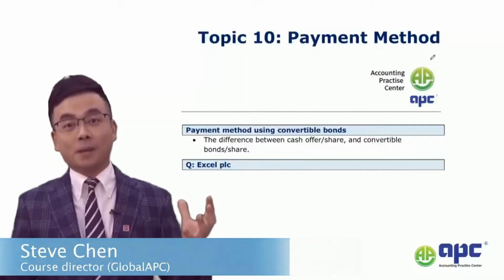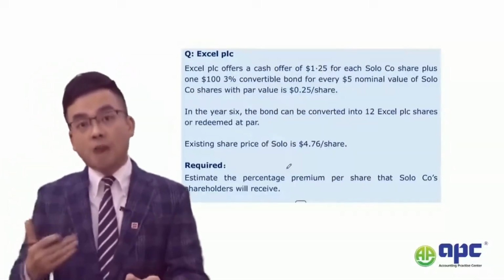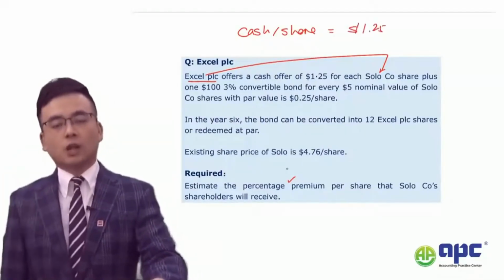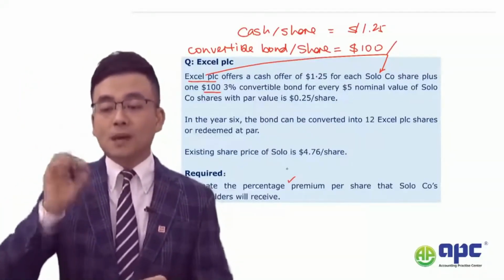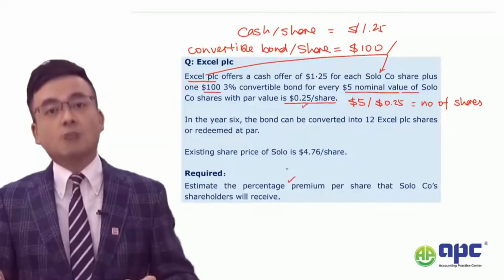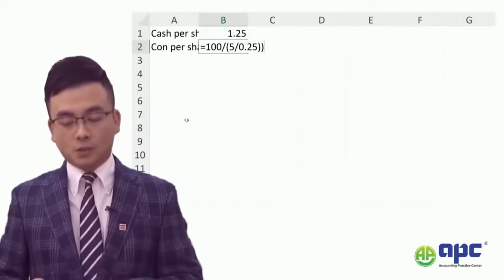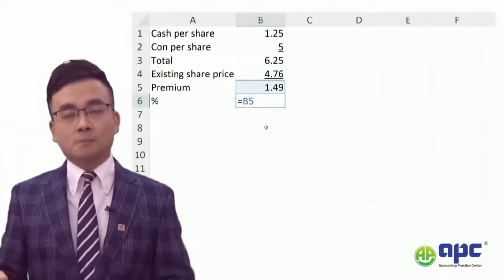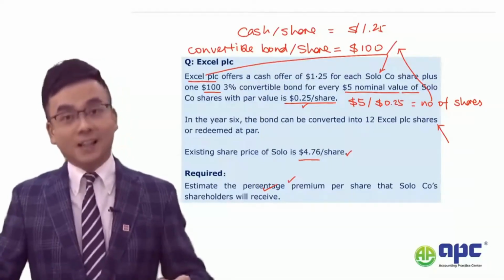Payment methods in M&A (ACCA AFM)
This is the latest ACCA Advanced Financial Management Self Study Companions - Quick Shot Series Topic 10: payments in M&A in the ACCA AFM exam. Please make sure you are ready to calculate the premium in %, this is always asked in the exam!